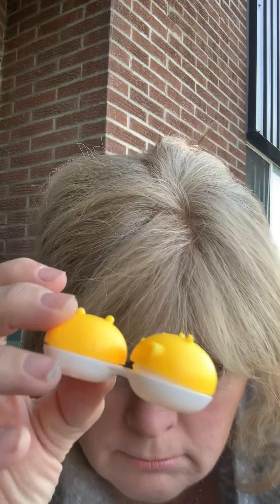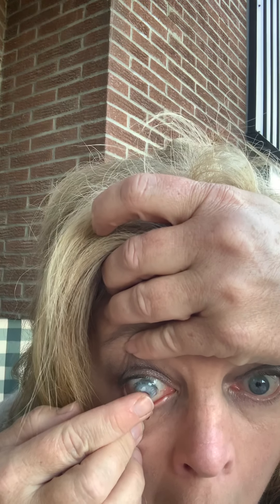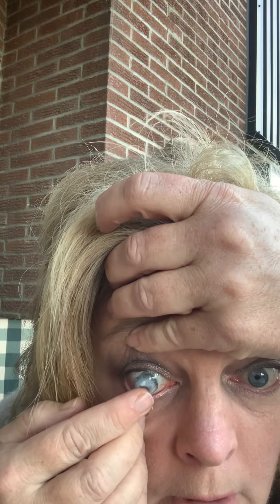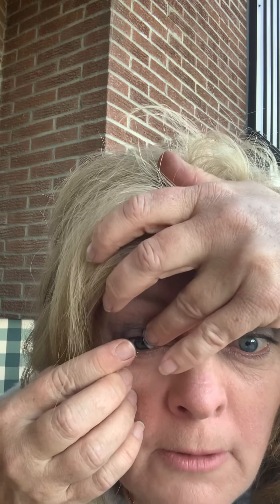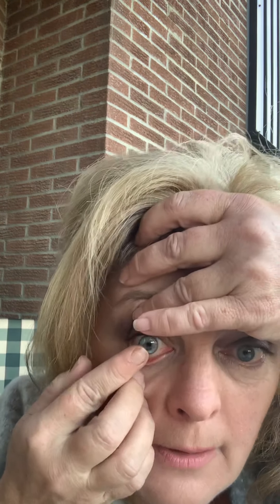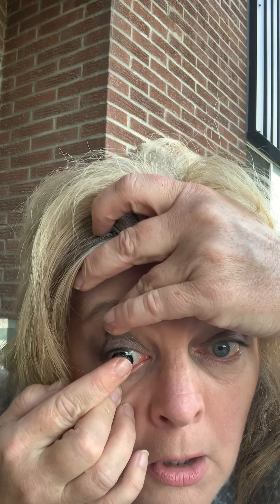October 13, 2021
Pinkyparadise.com circle (contact) lens try on

3 pairs of yearly.

Circle lens make your eyes look bigger- let’s see…?

Winning!!

1. Blue princess 👸 💕

2. Grey princess 👑  💕

3. Blue gallexy 🌎 🤩

What do you like best?